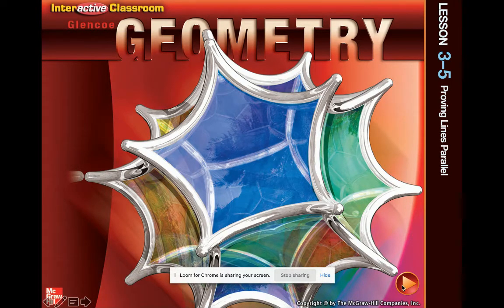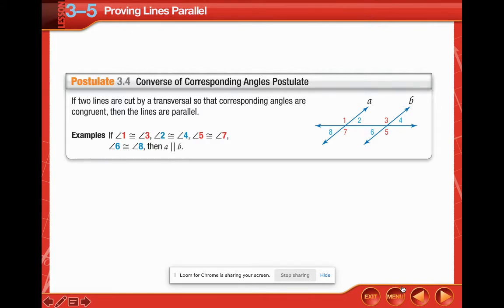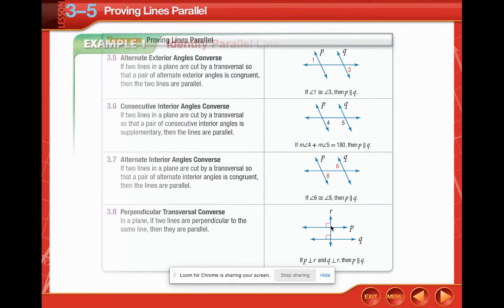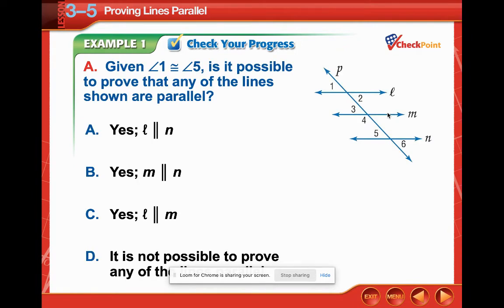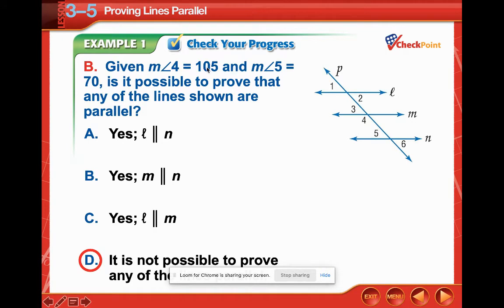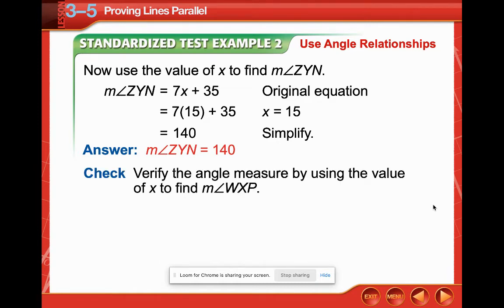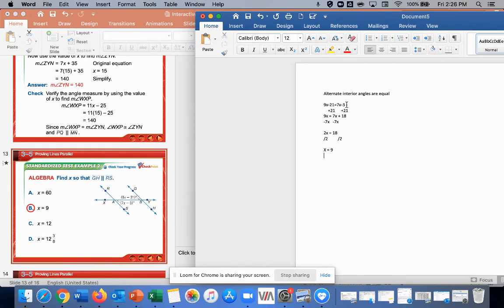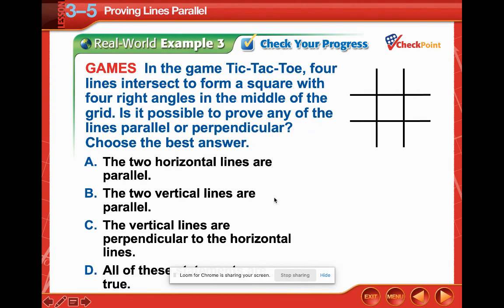Lesson 3.5 Part 1